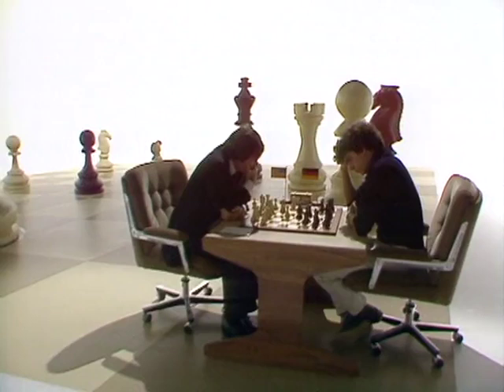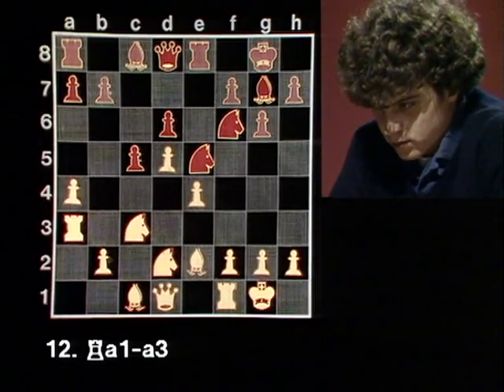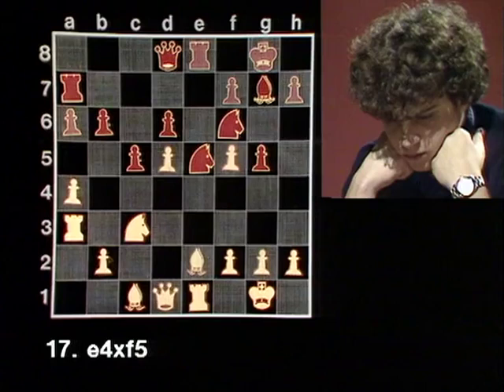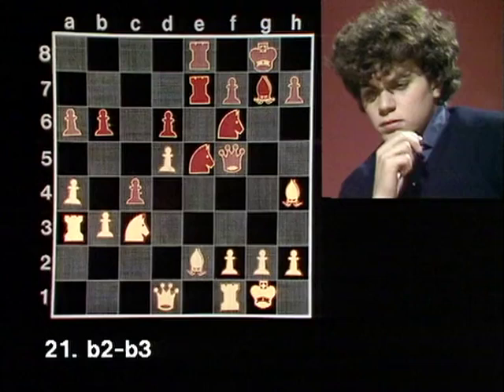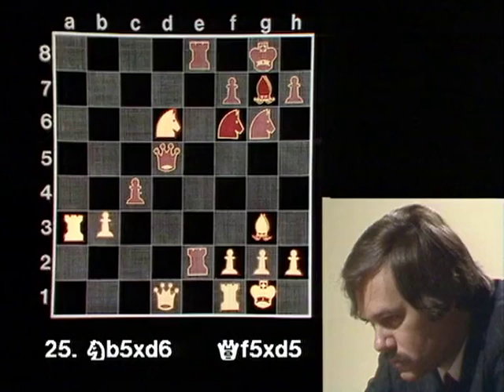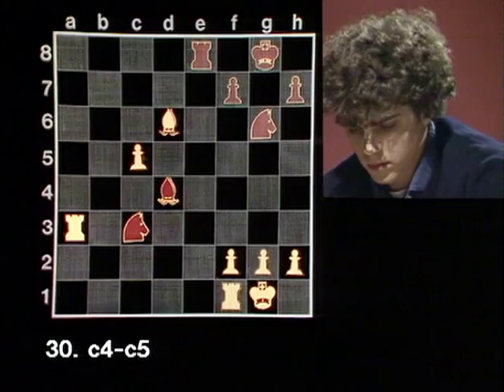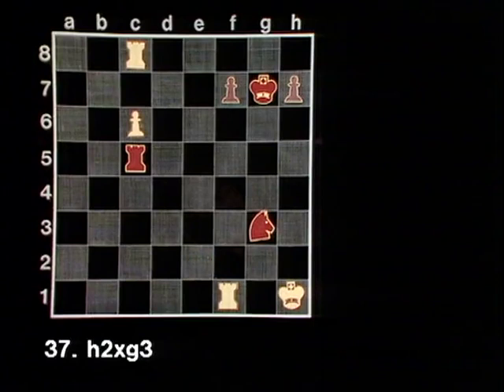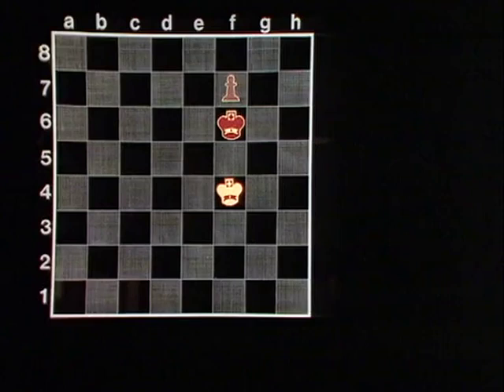Part 6 Walter Browne USA v Eric Lobron W GER